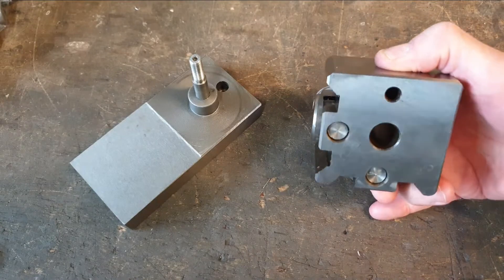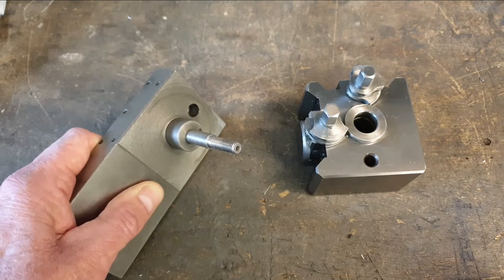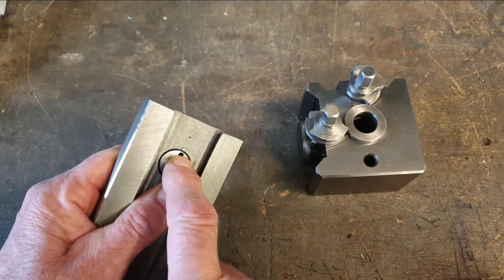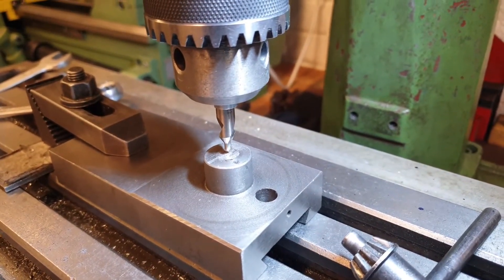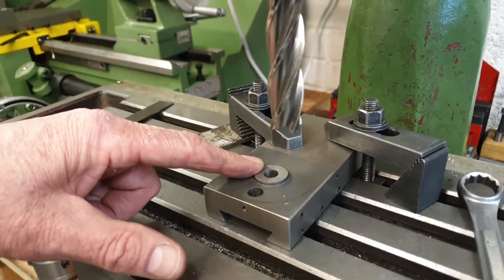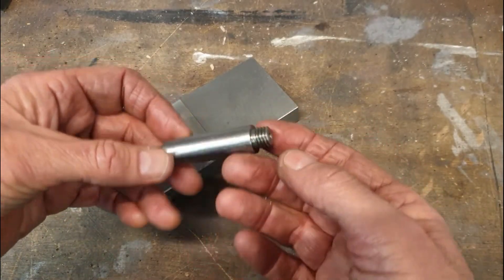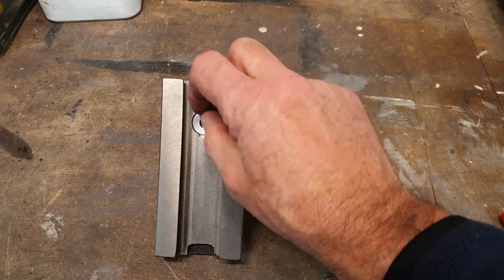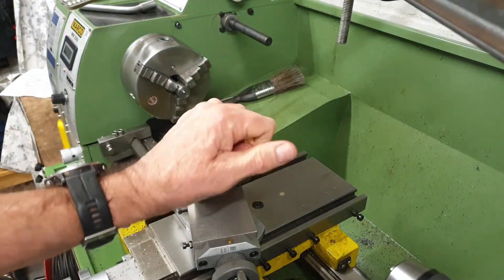Warco WM250V compound slide modification for QCTP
This video shows how I adapted
 the compound slide on my Warco
 WM250V lathe to accomodate a
 quick change toolpost.